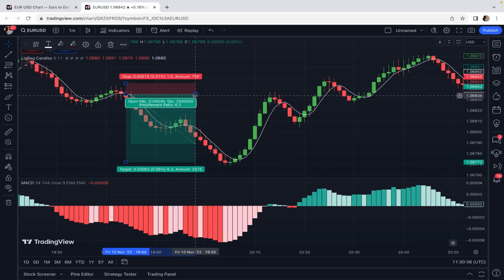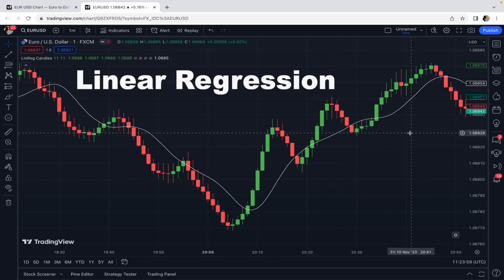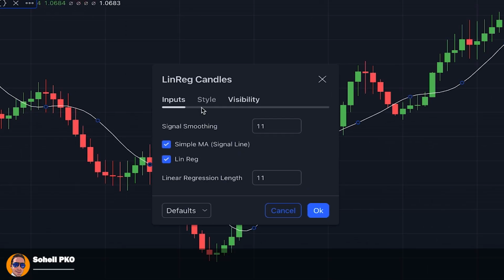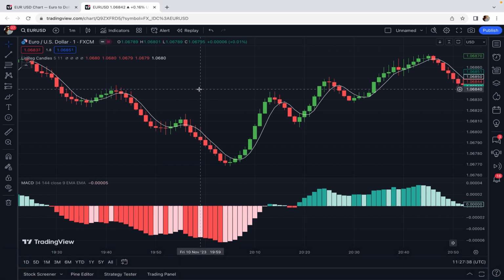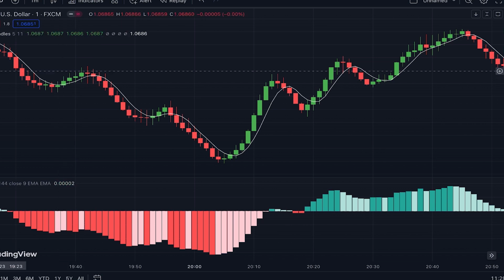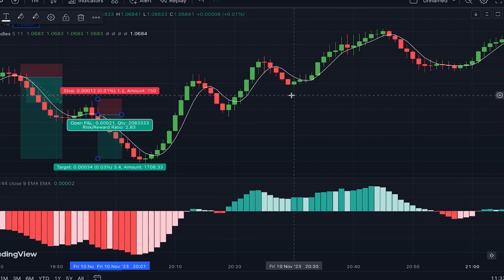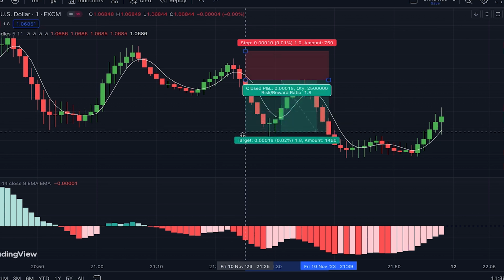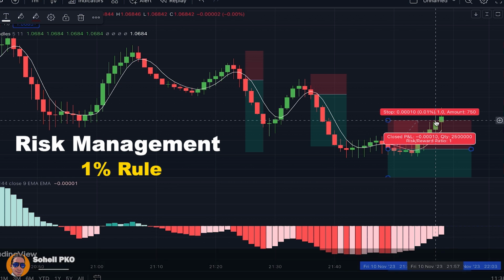This Secret 1 Minute Scalping Strategy Gives Very Accurate Signals!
A secret 1 minute scalping strategy is explained in this video, which is one of the best and most accurate scalping strategy with high win rate. This 1 minute scalping trading strategy is executed on TradingView with one of the best scalping indicators on TradingView platform. This 1 minute scalping strategy can be used in Forex, Crypto or any other market with high trading volume and liquidity.